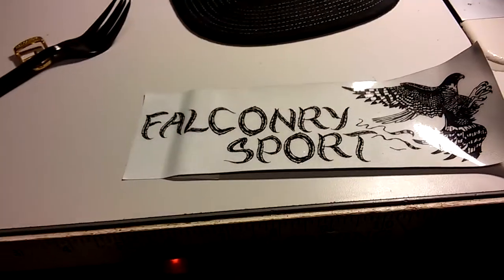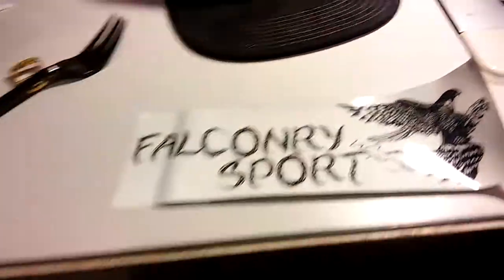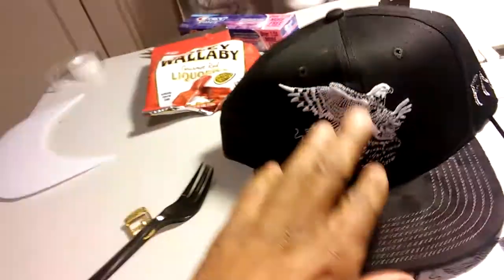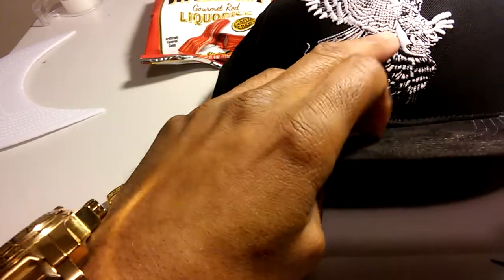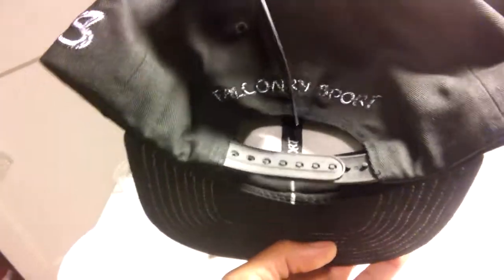part 1) Snakeskin hat Falconry Sport!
The Making of some hats for Falconry Sports clothes line.